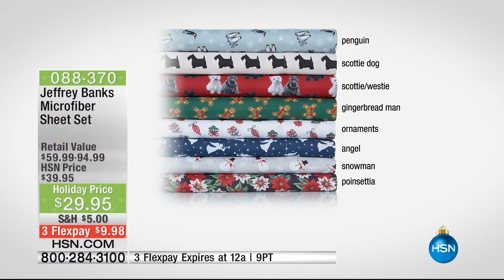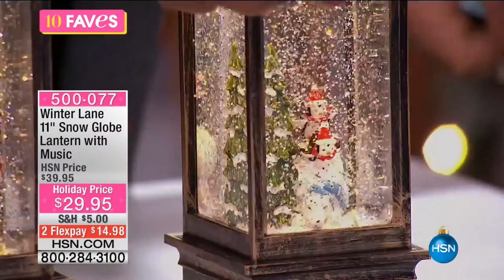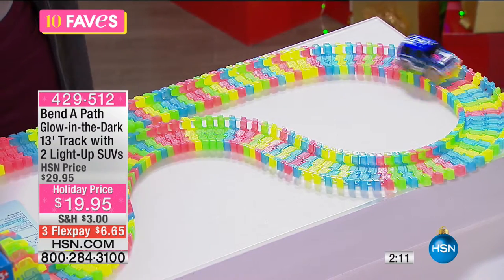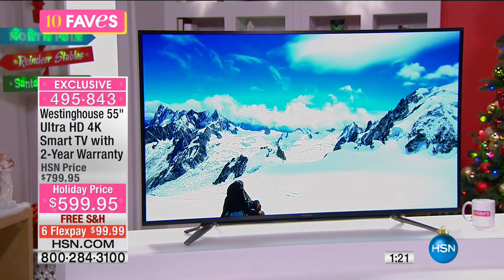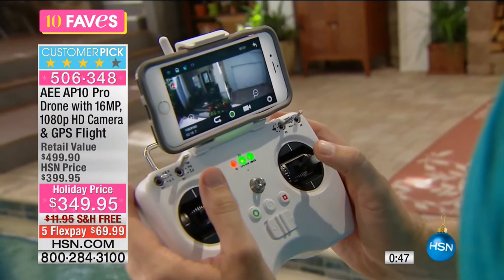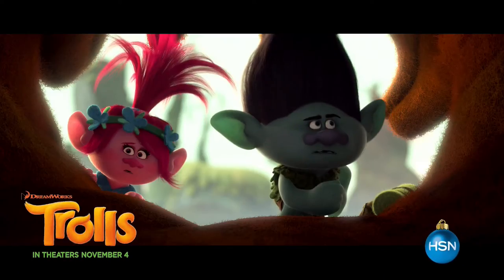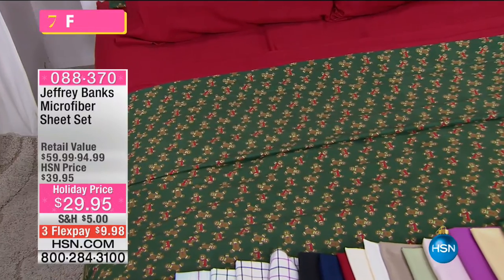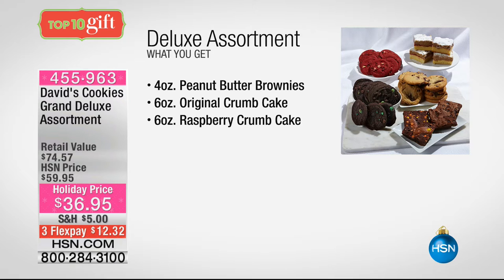HSN | 10 FAVES 11.02.2016 - 03 AM